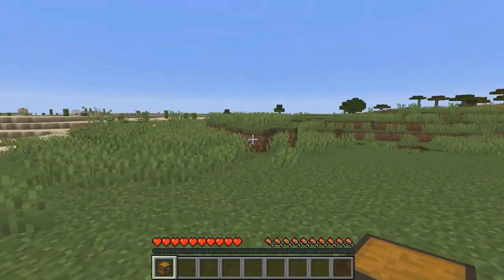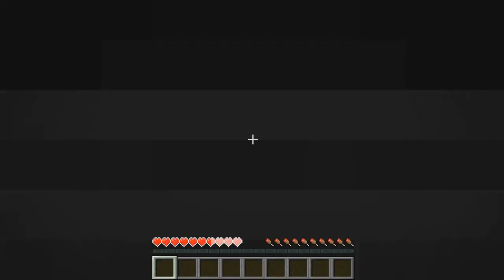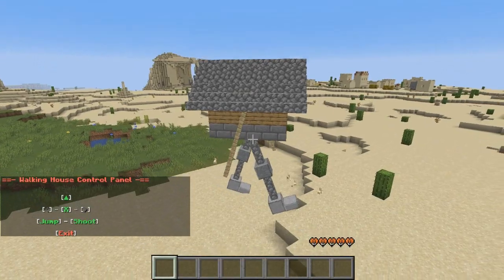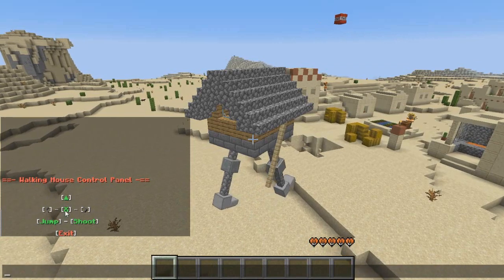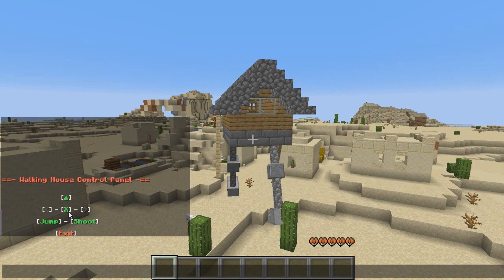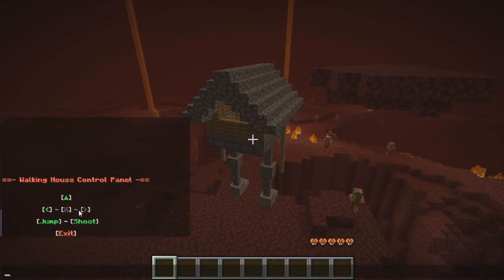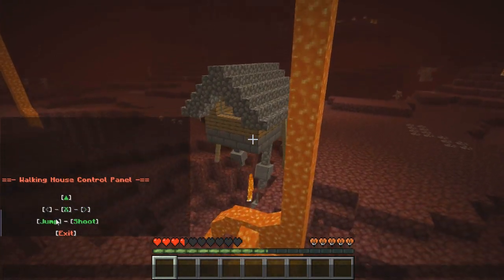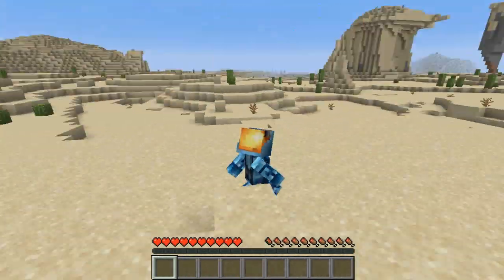Minecraft but with a walking house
I'm on insta rn 📷 House said 🏃